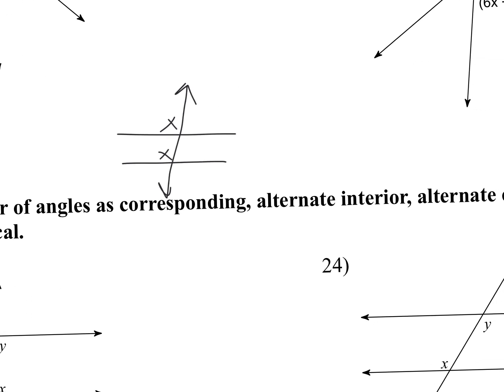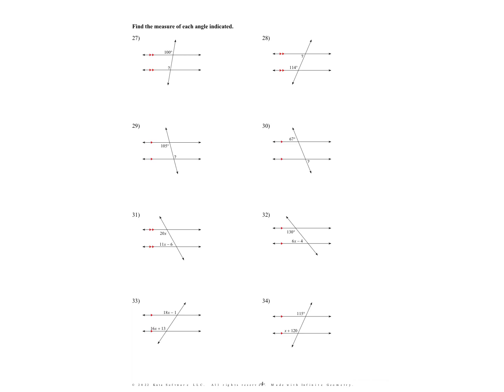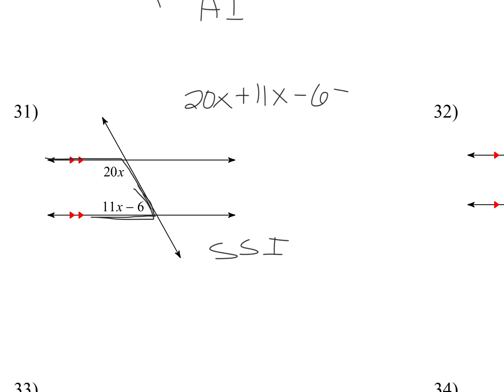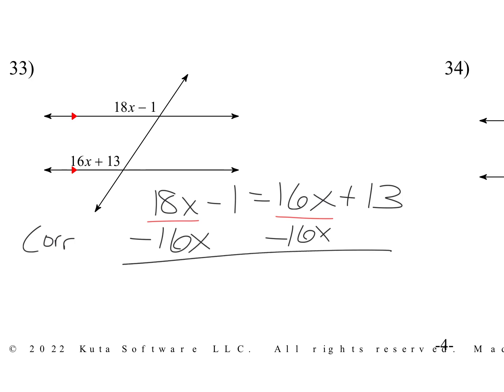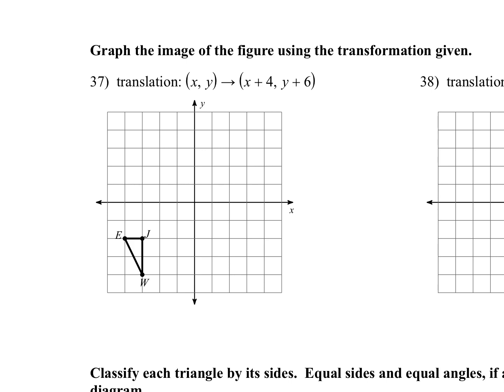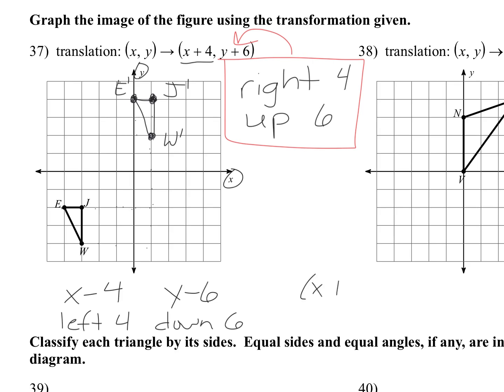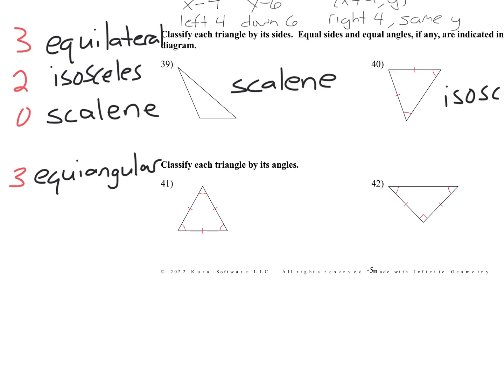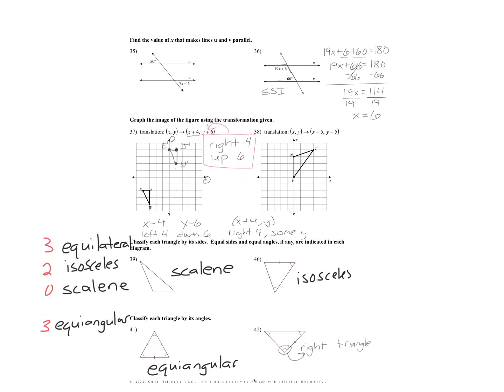1st Semester Test Review - Day 2